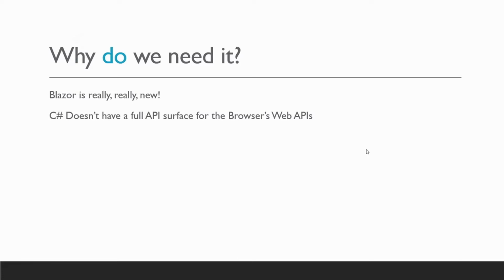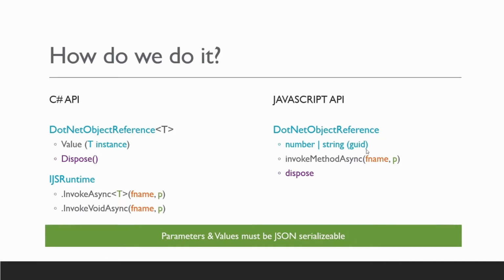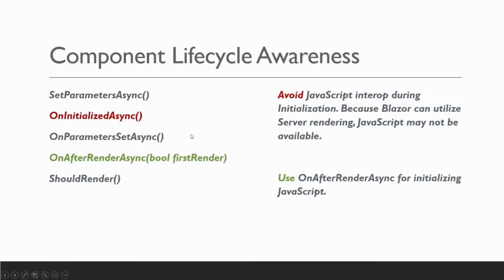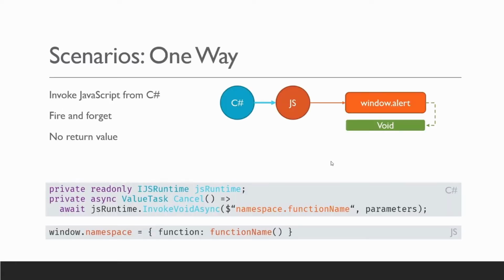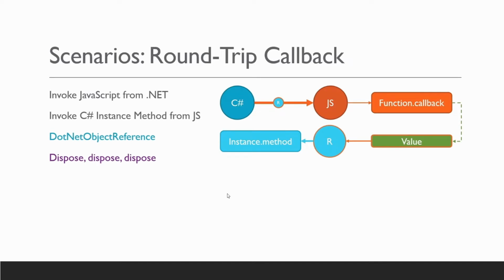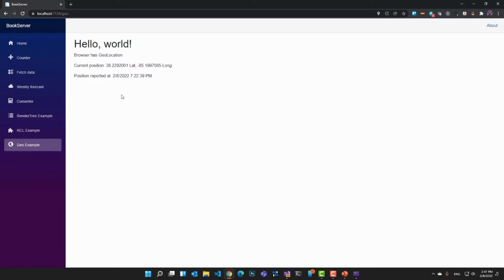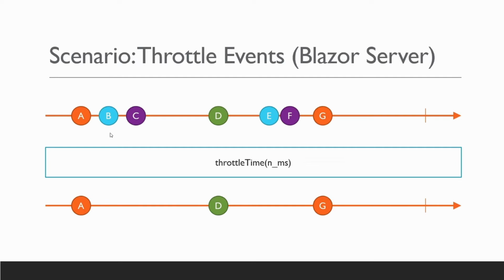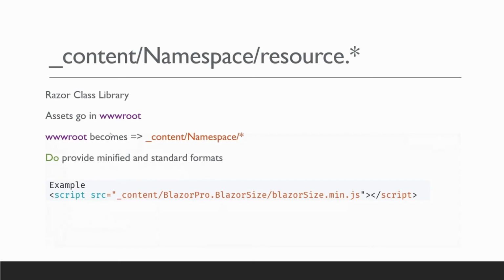.NET Frontend Day 2022 - Ed Charbeneau - Writing JavaScript for C#'s Blazor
Running C# in the browser with the Blazor framework needs JavaScript libraries to be successful. In this session well explore the JavaScript Interop for Blazor to see where great libraries can accelerate the platform. We'll learn how you can play a critical role in building a rich ecosystem and extend your skills as a JavaScript developer to share in the success of your .NET teammates.

Ed Charbeneau
Ed is a Microsoft MVP and an international speaker, writer, online influencer, Developer Advocate for Progress, and expert on all things web development. Ed enjoys geeking out to cool new tech, brainstorming about future technology, and admiring great design.

Ed has shared his insights, experiences, and advice around collaboration, knowledge management, social computing, and training at many industry events around the United States. Highly ethical and engaging with uncanny business acumen, he is a creative community builder and outside-the-box thinker. Long-term business relationships throughout the world within internal communications, employee engagement and marketing as well as IT. Focusing on Financial, Healthcare, Manufacturing, Agency and Professional Services. He has defined, architected, implemented a line of business solutions with a touch of style and UX best practices.

Bookmarks
1:22 Session start
28:42 Q&A